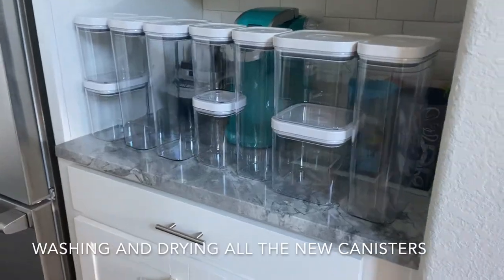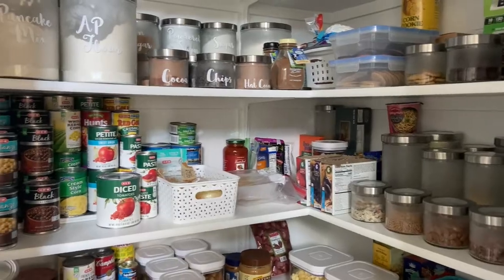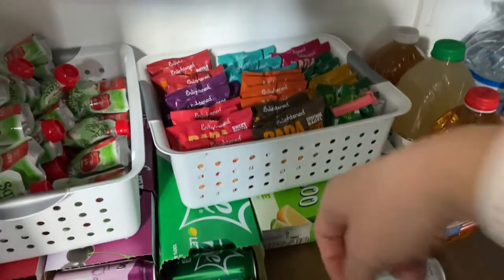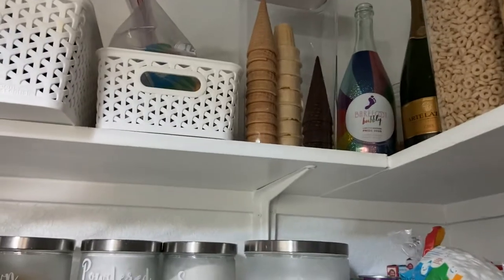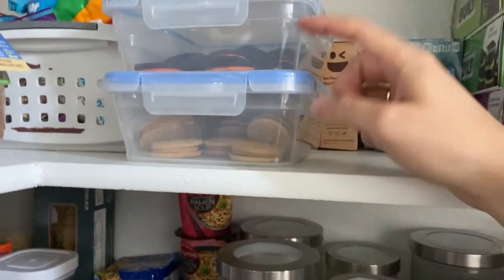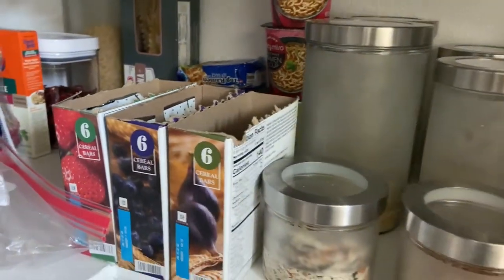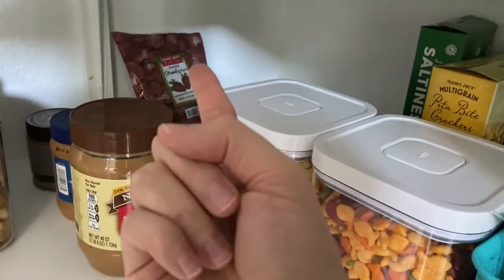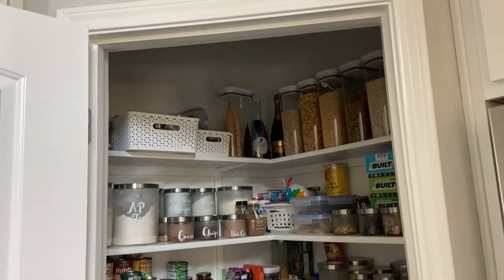DREAM PANTRY ORGANIZATION MAKEOVER | FULL PANTRY TOUR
Hey everyone! Today I am excited to show you how I reorganized our pantry!

Hi! I'm Sami, happy wife to my high school sweetheart Johnny & proud mommy to our beautiful little girl, Olivia (age 6) and our toddler Stella. We live in Austin, Texas.